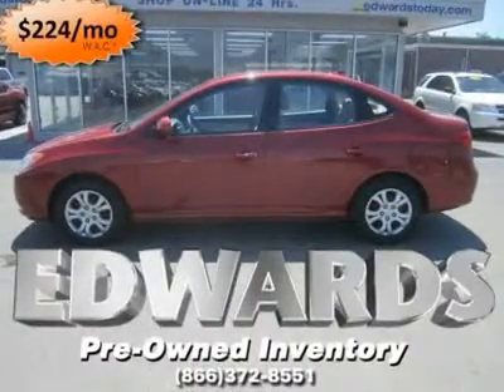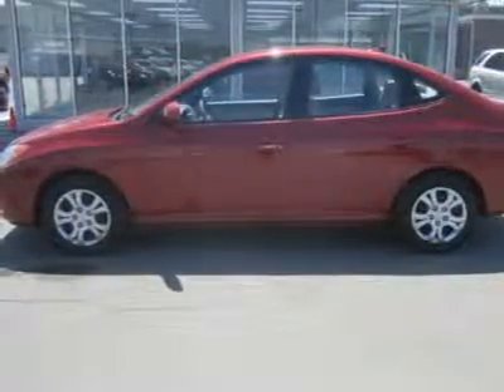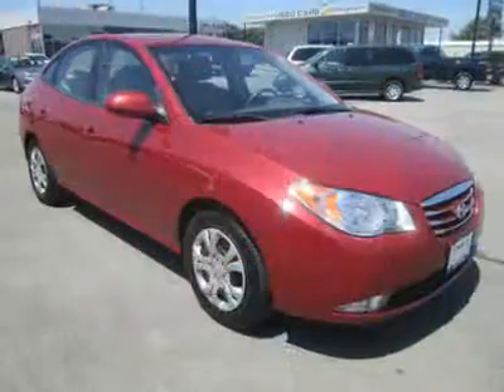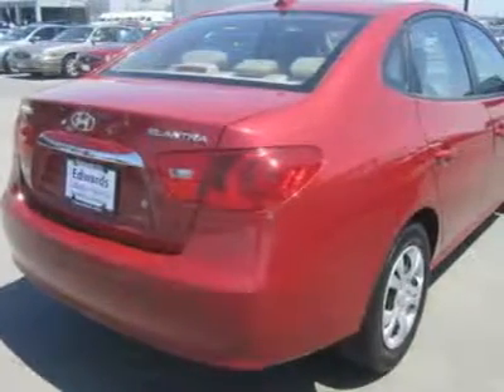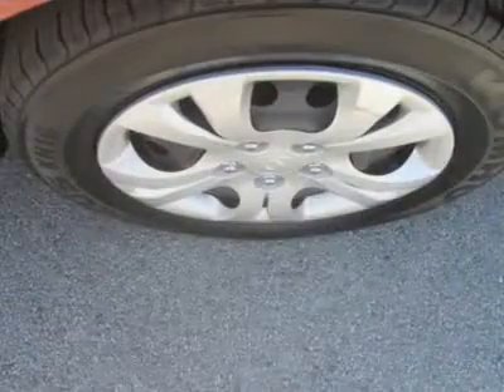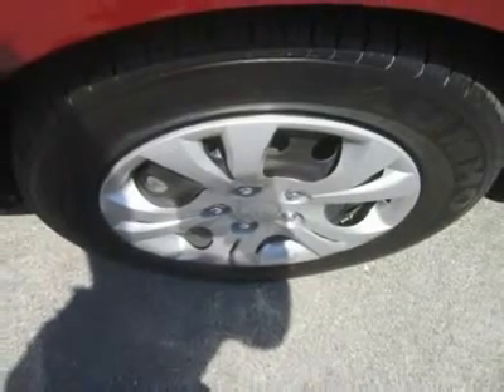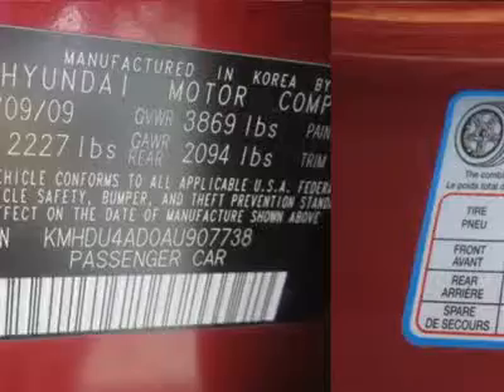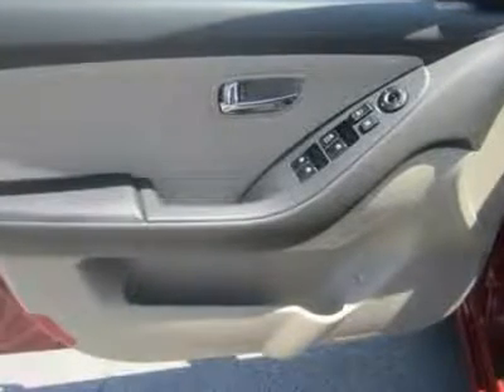2010 HYUNDAI ELANTRA Council Bluffs, IA 2545A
2010 HYUNDAI ELANTRA Council Bluffs, IA
Stock

There's a credible compact sedan in the same class as the Honda Civic, Toyota Corolla and Nissan Sentra that many consumers just might be overlooking: the Hyundai Elantra. And if this car isn't on your list, perhaps it should be, as it's among the value leaders on the market. You should not have any concerns about Hyundai's quality or reliability, either, as the brand is a leader in that area among non-luxury brands.Among the reasons for adding the Elantra to your list of compact sedans to consider: the long list of standard equipment, great fuel-economy ratings, and the price, especially when compared with one of those Japanese competitors.Our GLS trim has an impressive list of standard amenities, such as six air bags, four-wheel antilock disc brakes, tire-pressure monitoring, active front head restraints, power windows/heated mirrors/door locks with remote (including alarm and trunk release), one-touch down for the driver's window, variable intermittent windshield wipers, multiple storage areas, 60/40 split-folding rear seatback, tachometer, tinted windows, two 12-volt power outlets and tilt steering wheel.Under the hood is a 2.0-liter inline four-cylinder engine rated at 138 horsepower and 136 foot-pounds of torque. That compares with 140 horsepower for the Civic and Sentra, and 130 for the Corolla. This Elantra sports 112.1 cubic feet of interior space, including the 14.2 cubic-foot trunk. The Elantra has more interior space than the Civic (102.9 cubic feet) and Corolla (103.8). It even has more space than Acura's premium midsize TL sedan (110 cubic feet), which is based on the Honda Accord chassis.What more needs to be said?! All Hyundais 6 years old or newer with less than 60k miles and Subarus 5 years old or newer with less than 80k miles are p